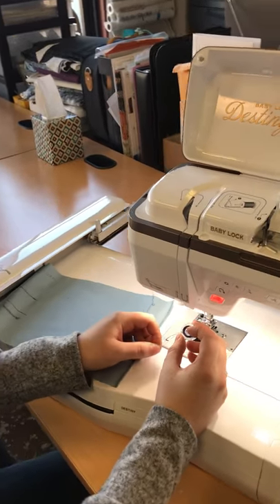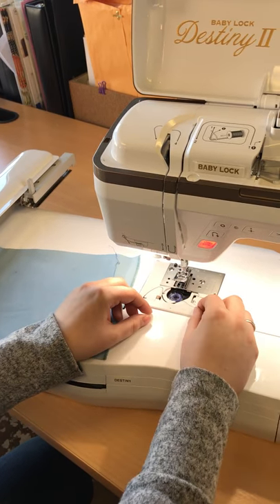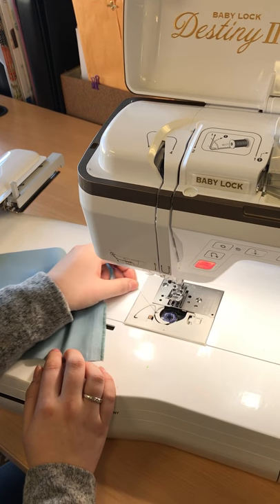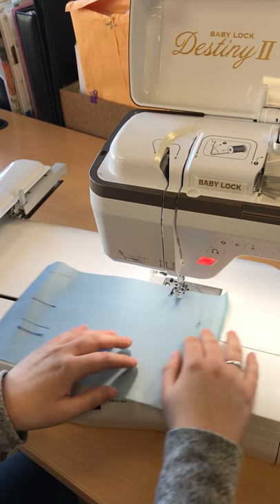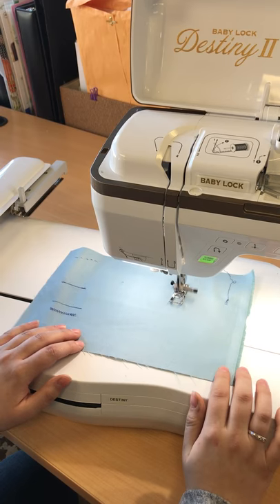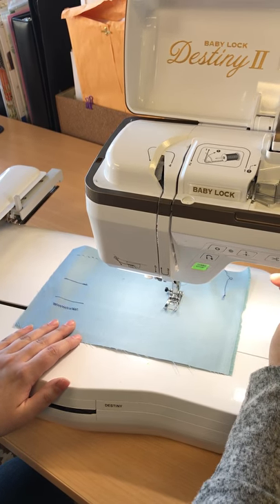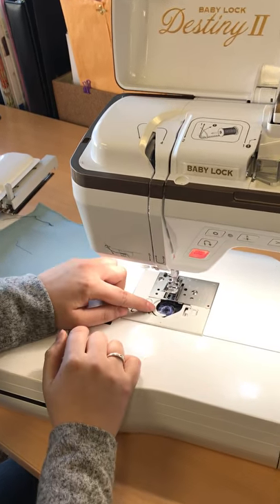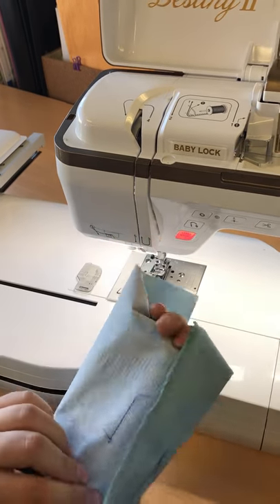How to Insert a Bobbin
Watch Shawna with A1 Reno Vacuum & Sewing insert a bobbin into a sewing machine. Follow closely and you'll be sewing in no time!